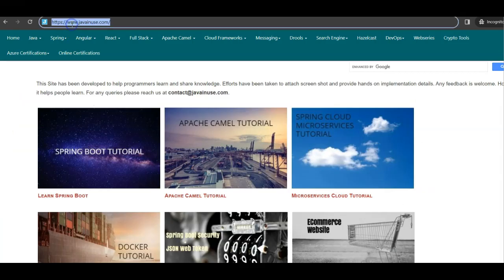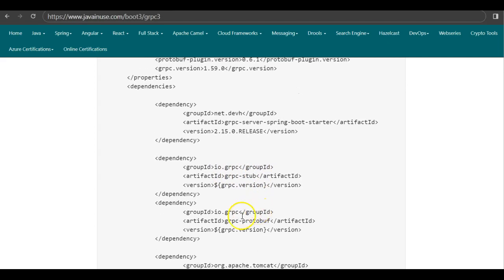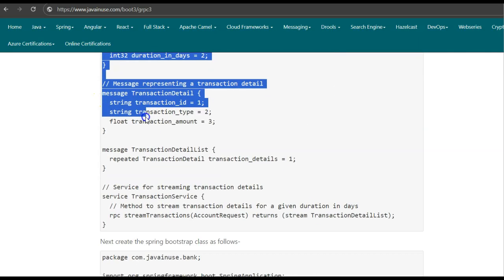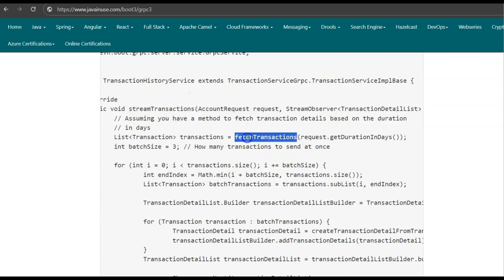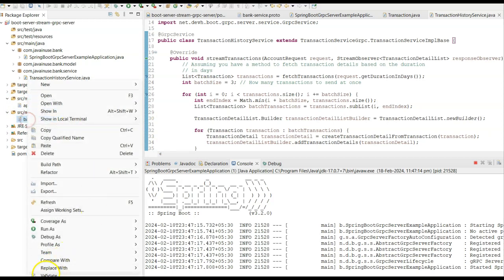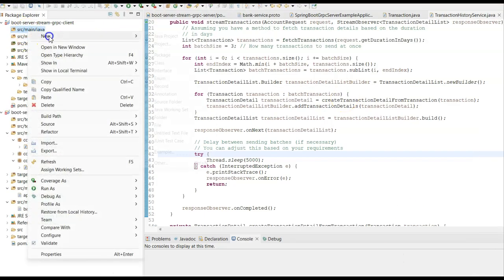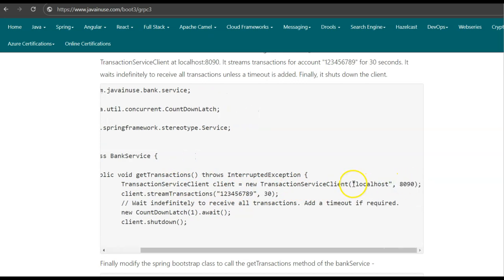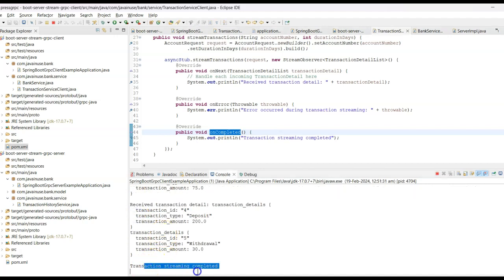Spring Boot 3 + gRPC Server Streaming Example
In this tutorial we will be implementing spring boot + gRPC Server Streaming call.
Server streaming gRPC is a communication protocol that allows the server to send a stream of responses to the client.